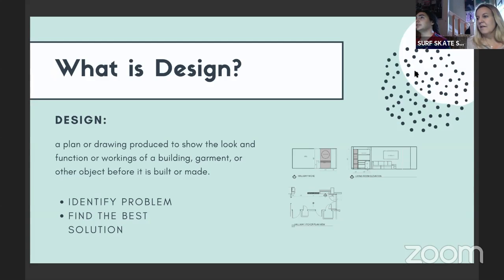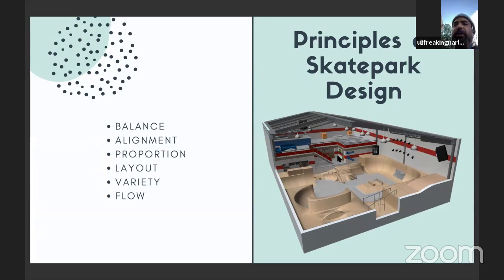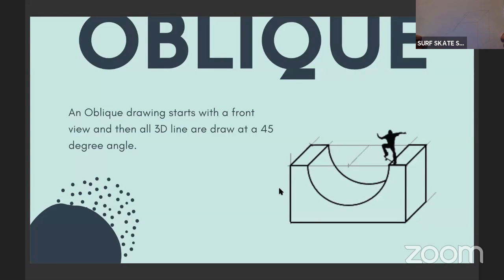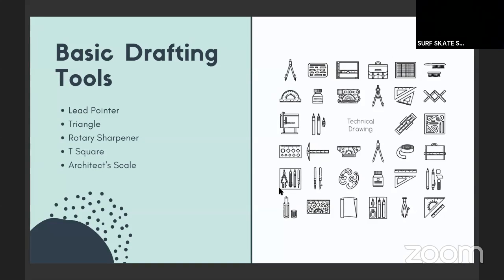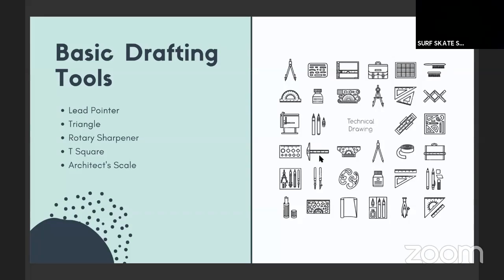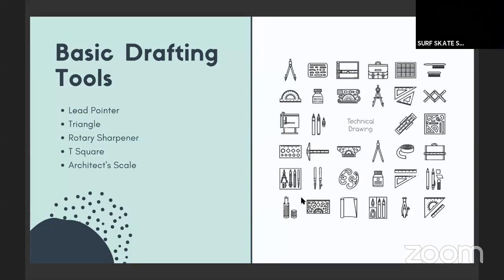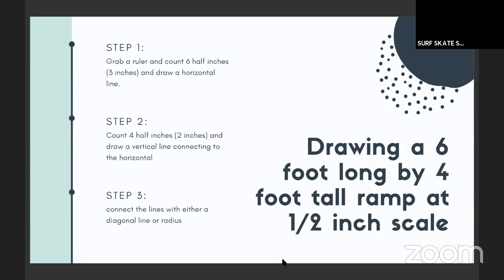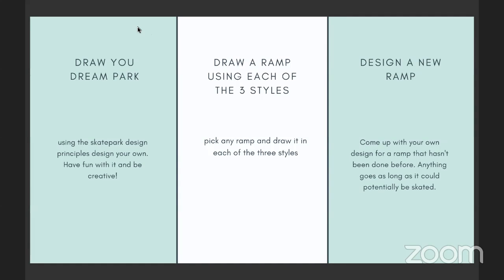Drawing a Ramp to Scale with Certified Architectural Drafter and Skater Zion Frallicciardi